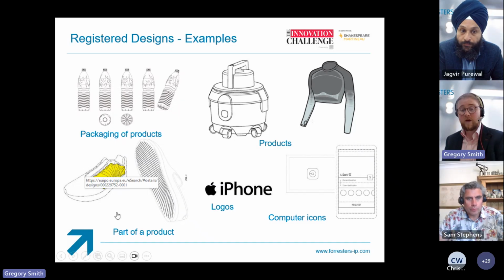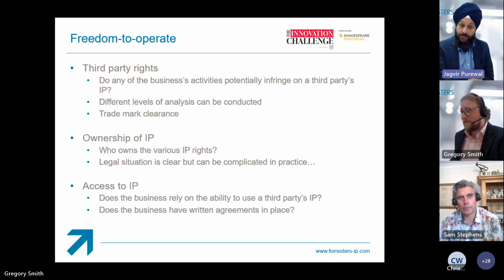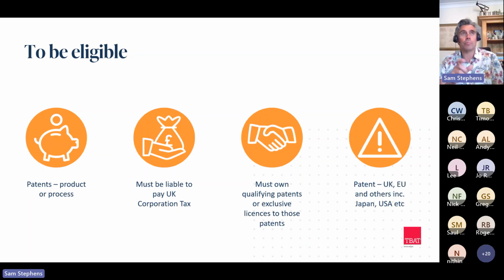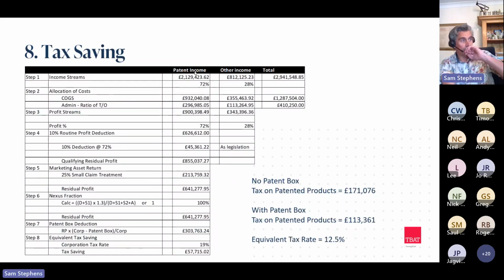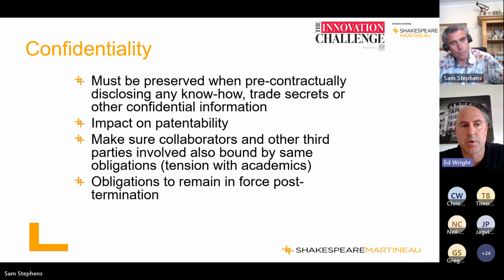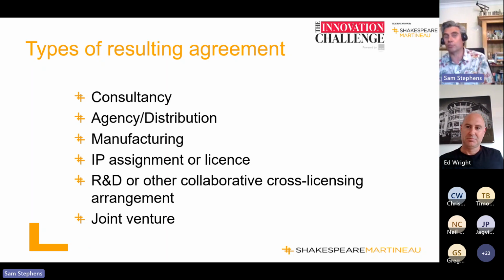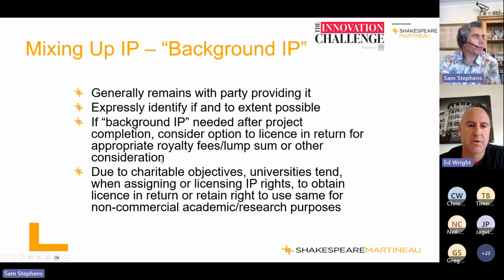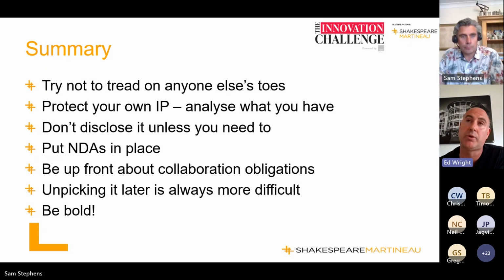Innovation Challenge Workshop 3 'Product Development & IP' Part 2